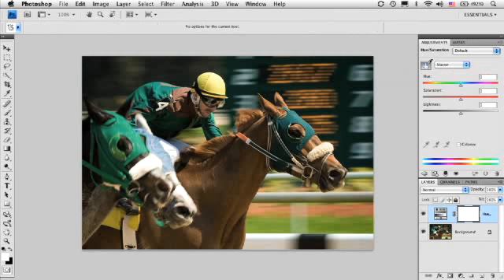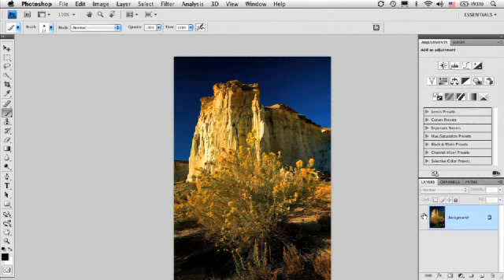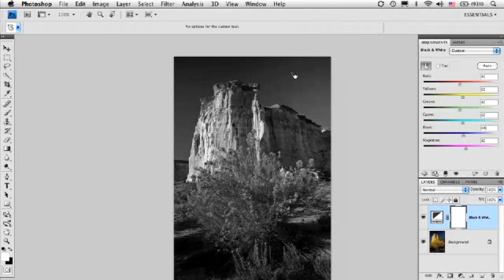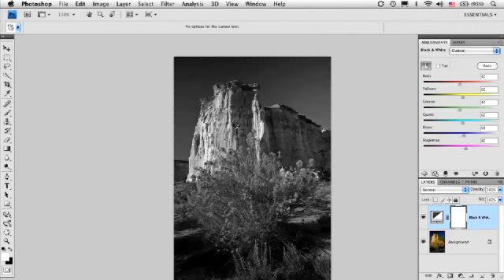Photoshop On Image Controls